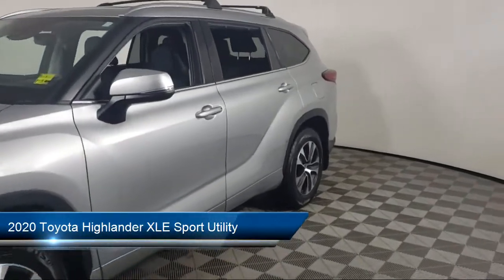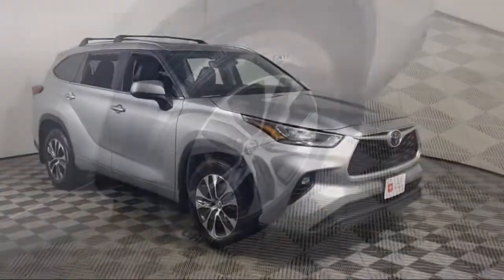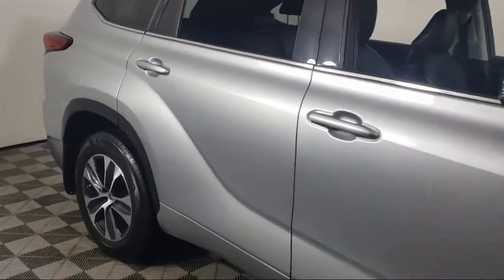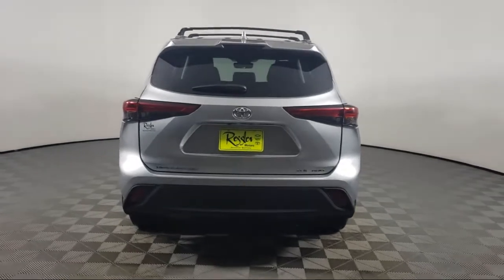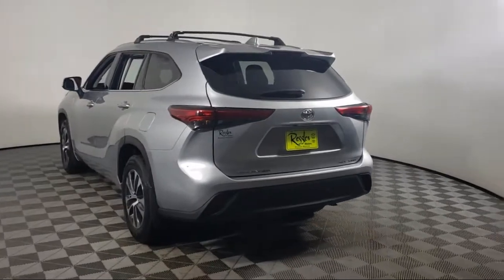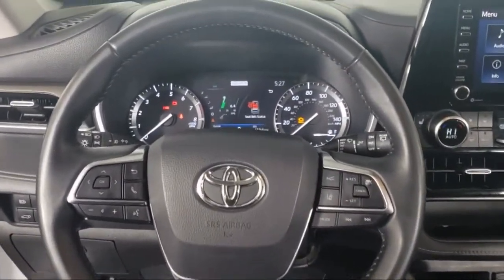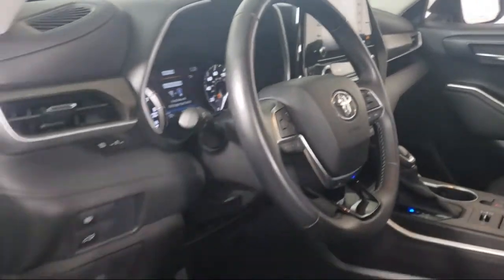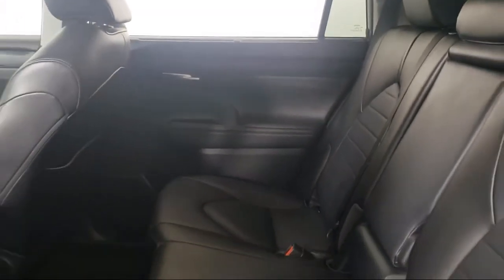2020 Toyota Highlander XLE Sport Utility Bozeman Belgrade Big Sky Livingston Butte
2020 Toyota Highlander XLE Sport Utility Stock Number: T05201 Vin:5TDGZRBH8LS015990.